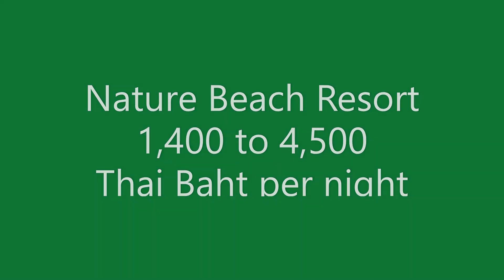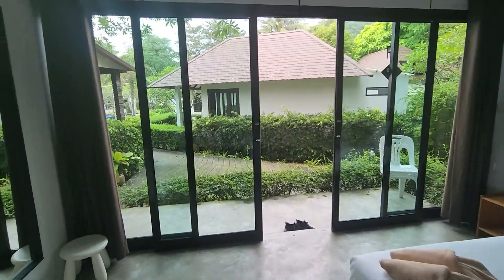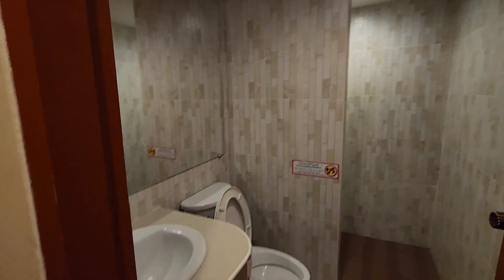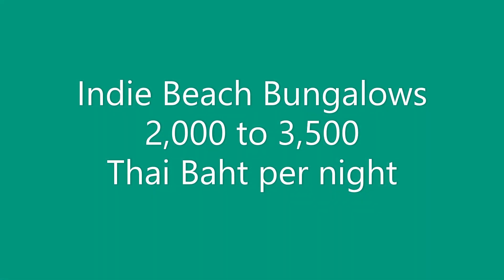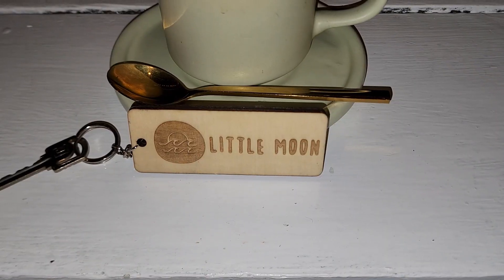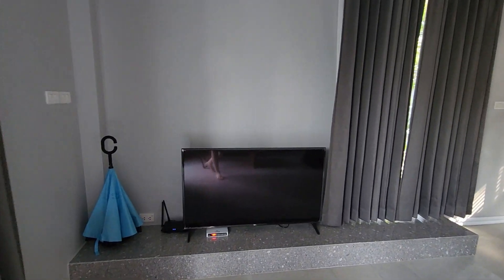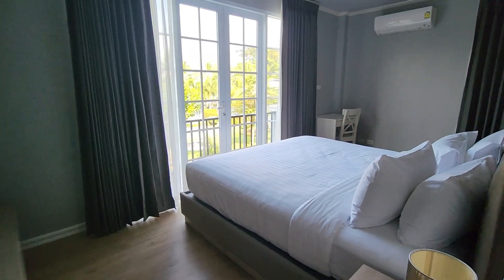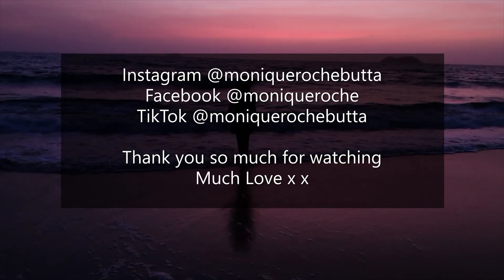Monique VLOGS: Koh Chang Thailand Accommodation 2022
Hello my lovelies! Welcome back to yet another Vlog. In this vlog, I will be showing you the 4 accommodations which I stayed in at Koh Chang Island in Thailand. From prices, to amenities, to the overall experience. These were just my personal experiences. Koh Chang does have a wide variety of accommodations from super luxurious, to affordable hostels, and everything in between.

And I hope you enjoy this vlog. Lots of love from me to you x x

Shoutout to @VlogNoCopyrightMusic for the amazing background music!